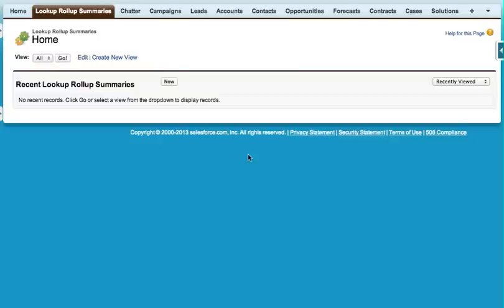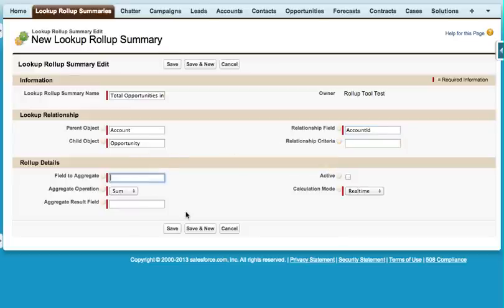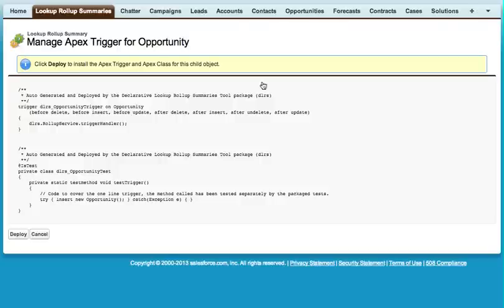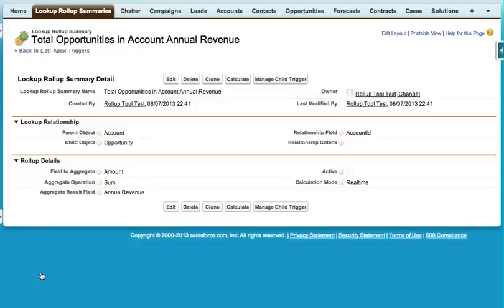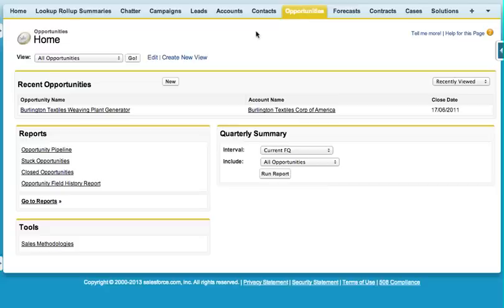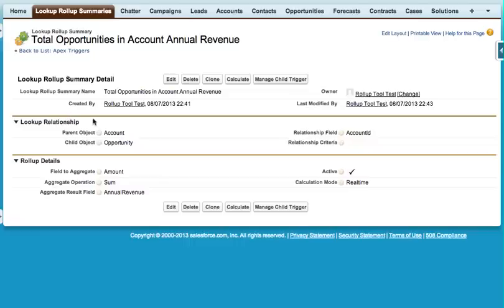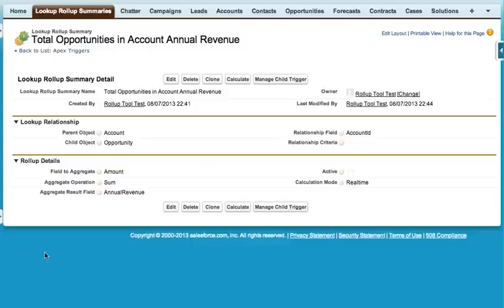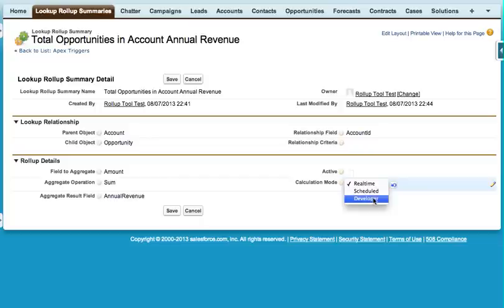New Tool : Declarative Rollups for Lookups!